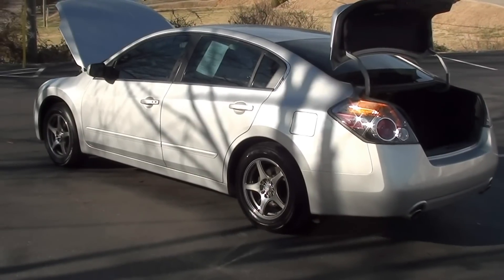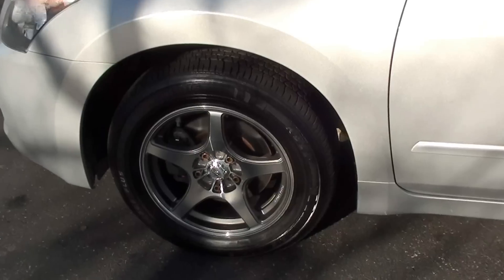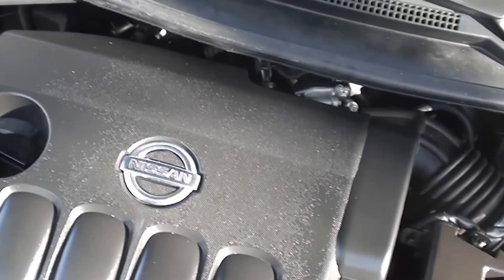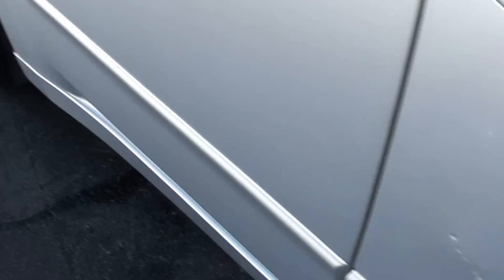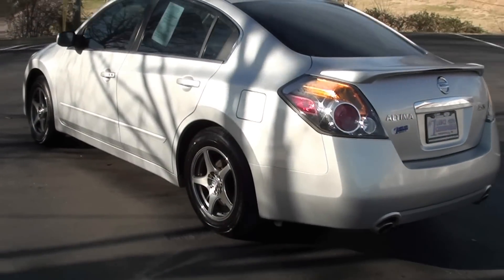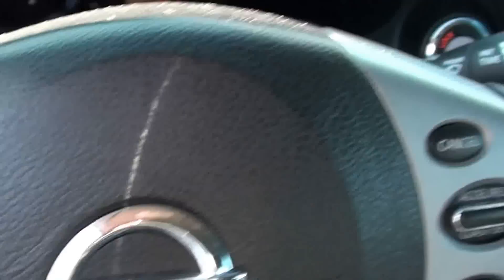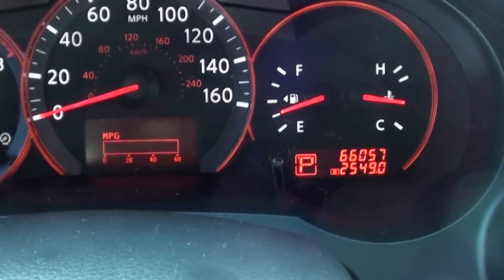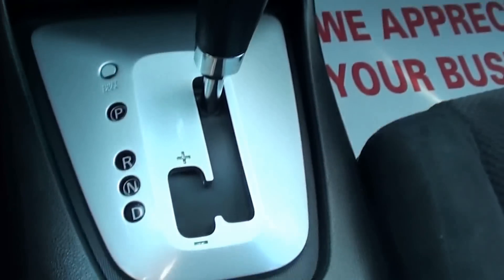FOR SALE 2007 NISSAN ALTIMA 2.5S!! 66K MILES!! STK# 20245B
Gas miser! HERE'S THE DEAL!!  ONLINE SHOPPING MADE EASY WITH WORLDWIDE SHIPPING SERVICES AND UNMATCHED PRICES. ASK AN ONLINE AGENT FOR INSTANT ANSWERS USING LIVE CHAT. SERVICE AND PRICE IS HOW WE ARE ABLE TO BE YOUR DEALER WITH THE CLICK OF A BUTTON. Don't pay too much for the good-looking car you want...Come on down and take a look at this stunning 2007 Nissan Altima. This Altima would be so much happier out helping you save money on gas instead of sitting here unappreciated on our lot. It's ready, come and get it!